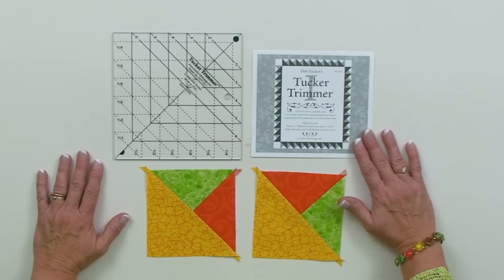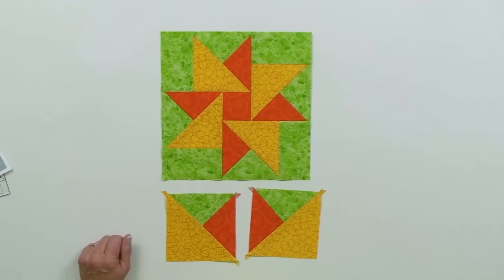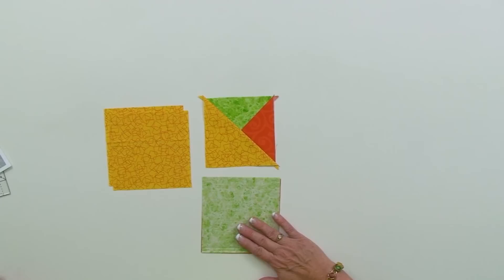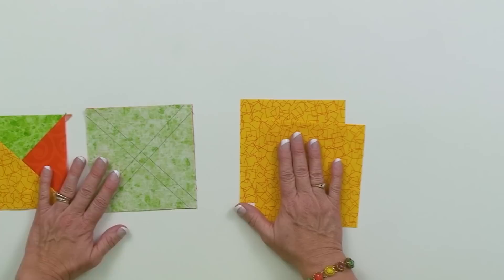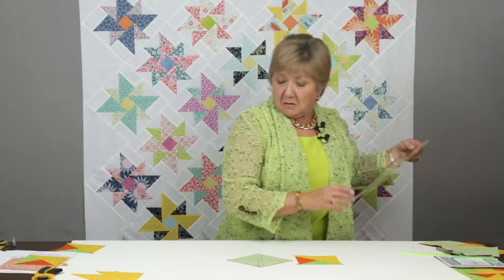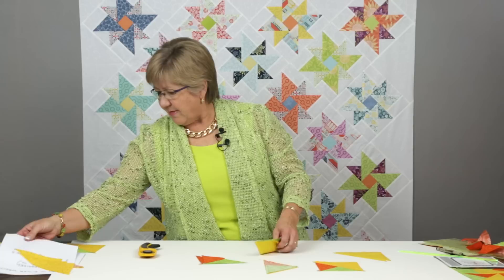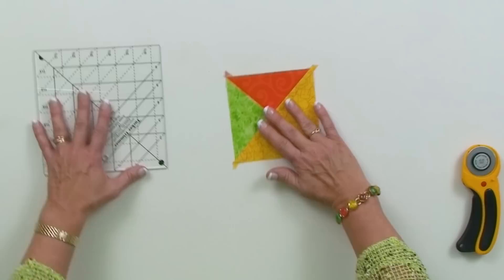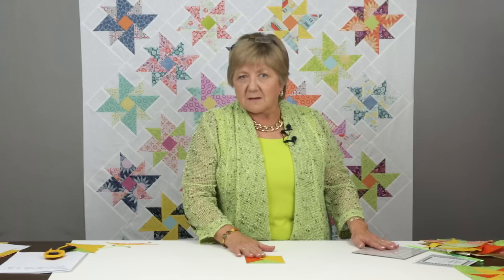Non Mirror Image Combination Units Technique Sheet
Combination units are great basic shapes used in numerous quilt blocks and patterns, but most construction methods result in a pair of mirror imaged units. But what if your design uses only identical units? You'd be stuck doing twice the work to get all the units you need!

However, with my new Non Mirror Combo Units Technique Sheet, I've come up with a process to construct your combination units so they all end up identical. This video will demonstrate the process from the technique sheet that creates non mirror image combination units. And just like all my other tools and techniques, you'll make your units slightly oversized so you can trim each unit down using your Tucker Trimmer tool for high precision piecework.